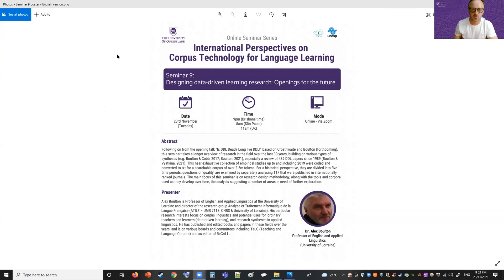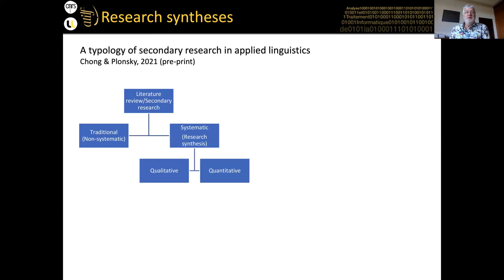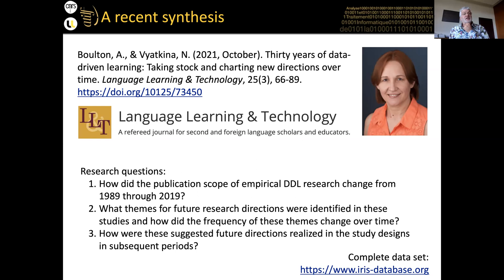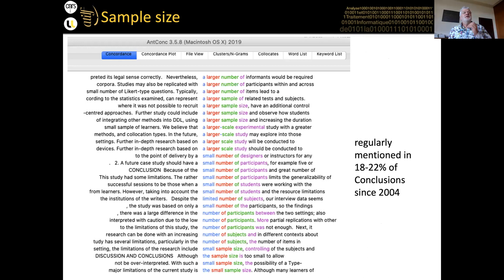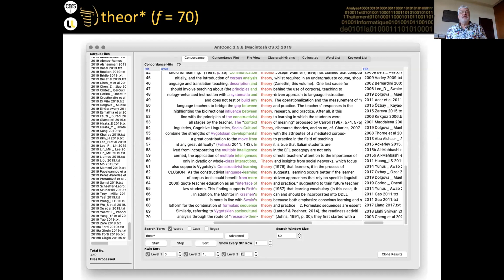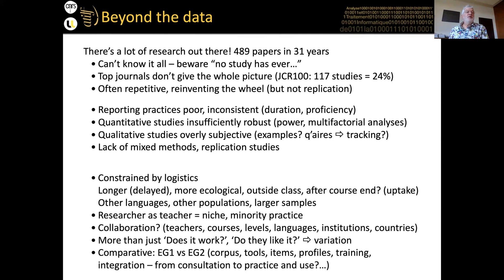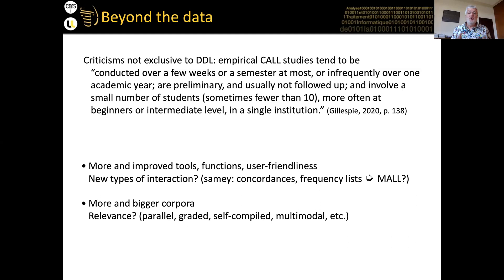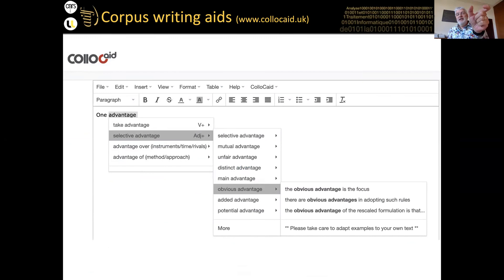International Perspectives on Corpora for Education S1E9: Boulton: Designing DDL research for future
The 9th seminar in the UQ/UNESP "International Perspectives on Corpora for Language Learning" seminar series:  Prof. Alex Boulton (Lorraine, FR): Designing data-driven learning research: Openings for the future.  Presented 23/11/21.